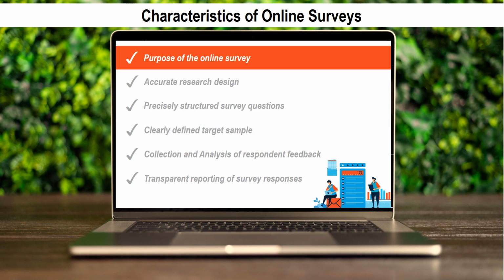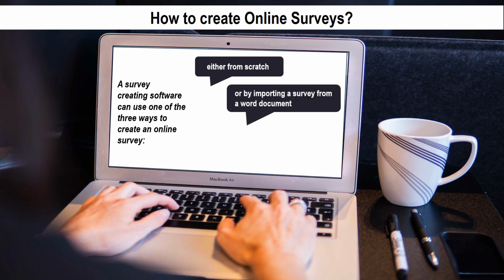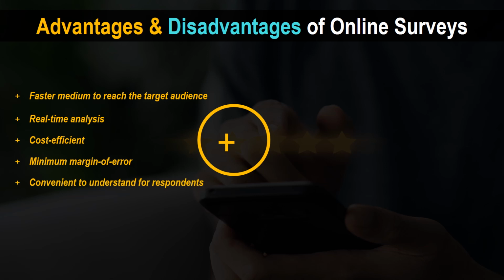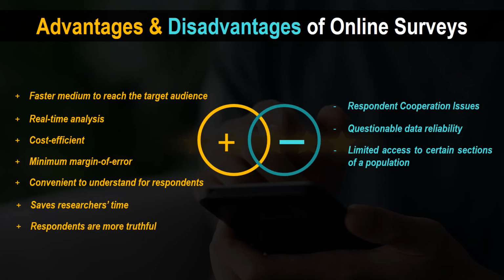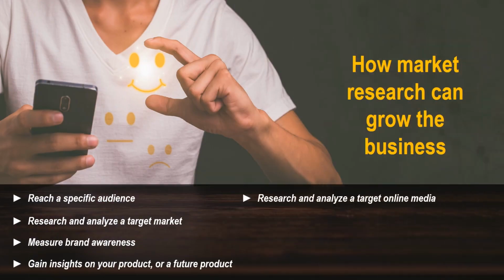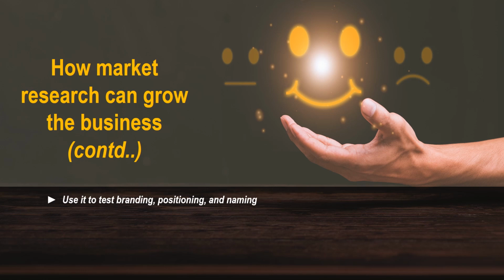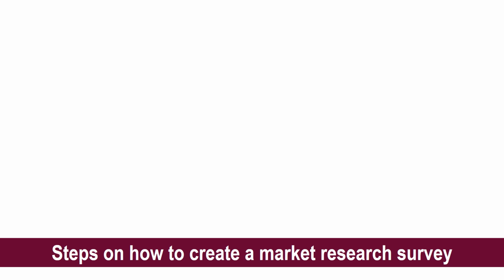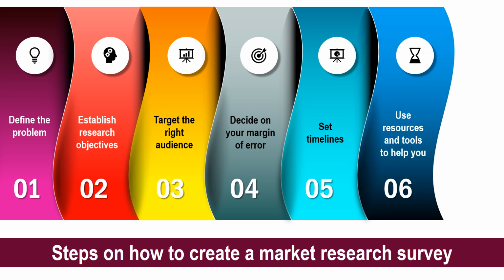Online Surveys and Promotion of Products and Services Part 3 unit 7